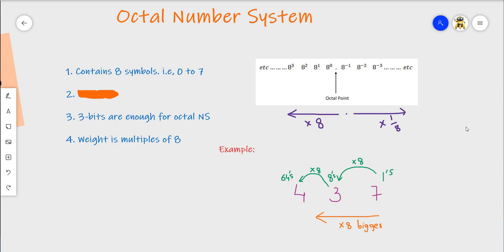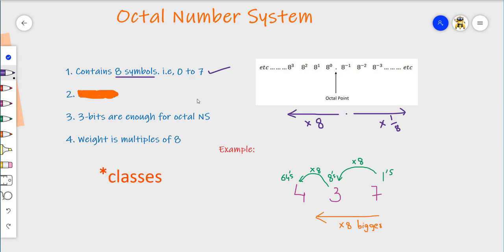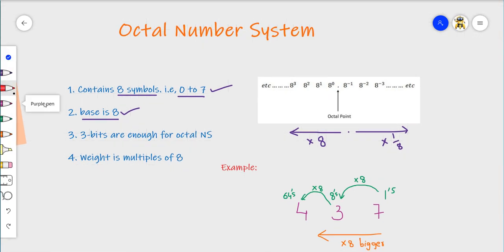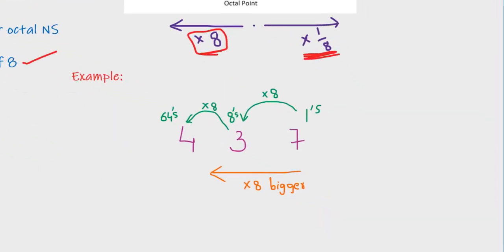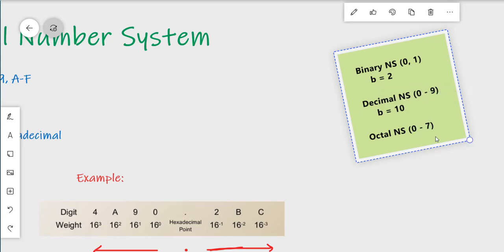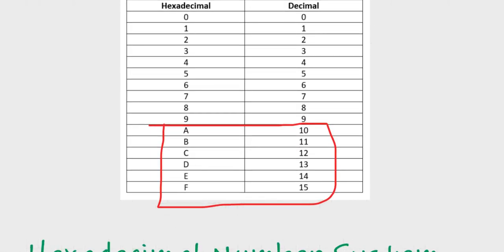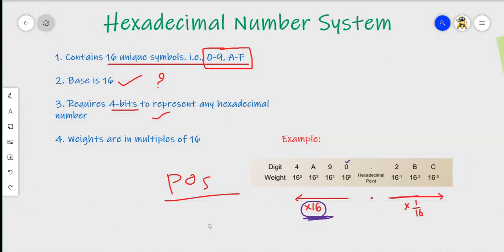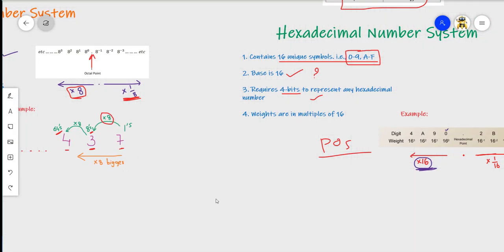Octal and Hexadecimal Number Systems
This video gives you a brief introduction to Octal and Hexadecimal Number Systems.